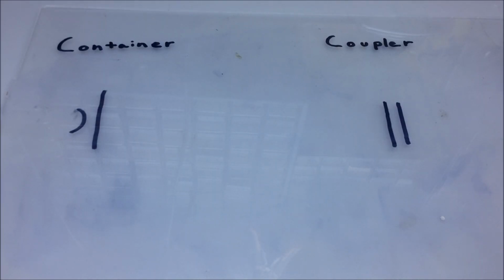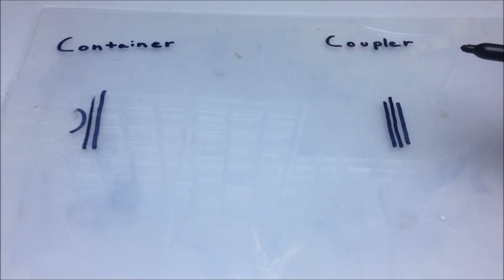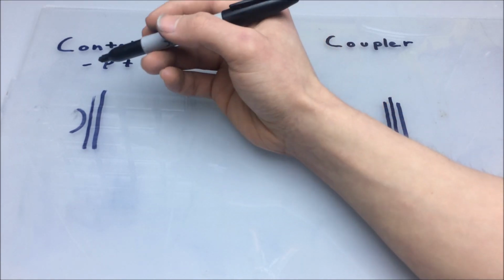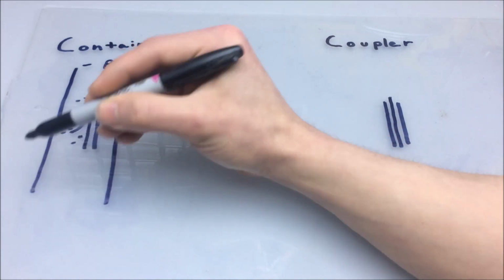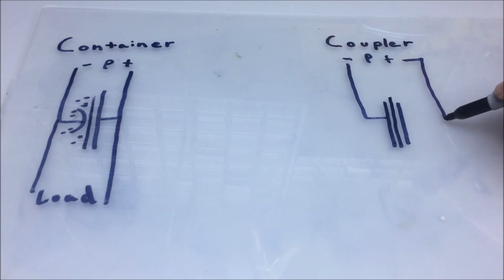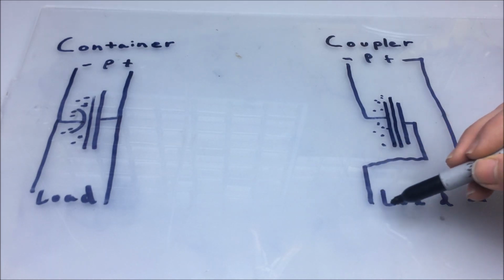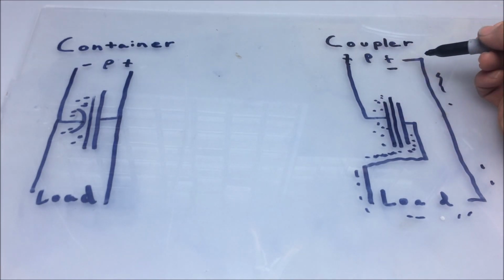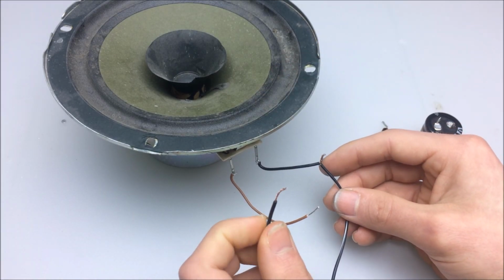How Electroperambulative Technology Works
This video is how to explain the workings of Electroperambulative technology works. You have not seen a video on the topic like this before as I  go into detail on the various parts that make it all work. I go over parts such as directionals, couplers, loops and turns which are the building blocks of modern day electroperambulative devices we all own and use along with how these individual parts can be used.

Happy April Fools day from Zenodilodon!